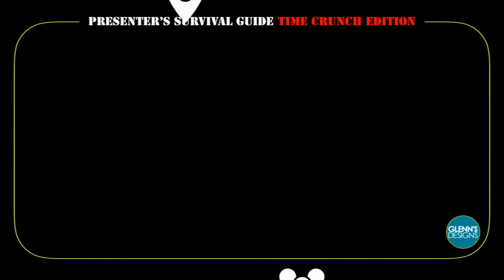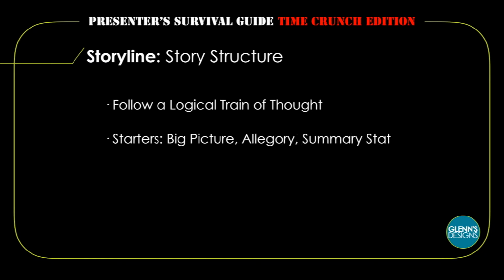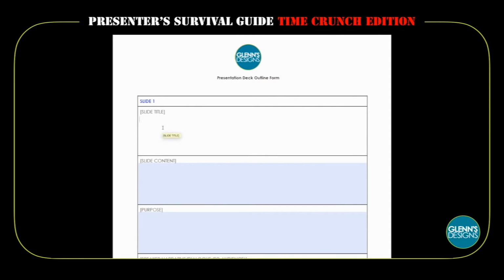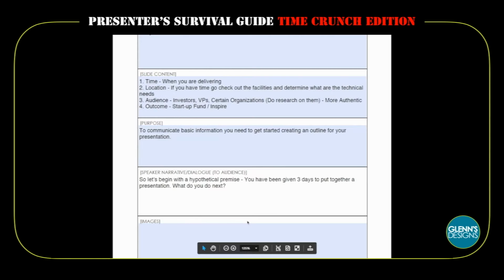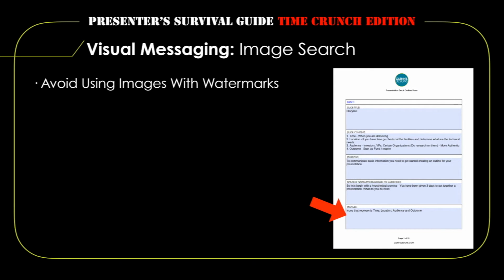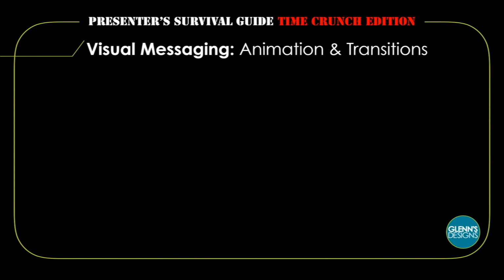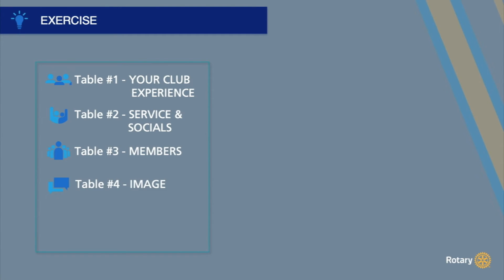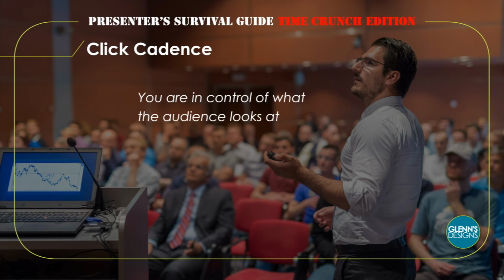Presenter's Survival Guide - Time Crunch*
What if you were given only 3 days to put together a presentation and don't know what to do next?

This episode is for anyone who needs to deliver a slide presentation with limited time.

In this edition I will cover the basics of what you need in order to put together a presentation that is CLEAR, CONCISE and ENGAGING.

*This video assumes you are familiar with slides applications and have basic computer knowledge.